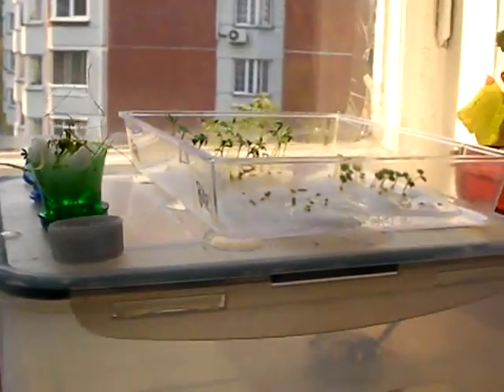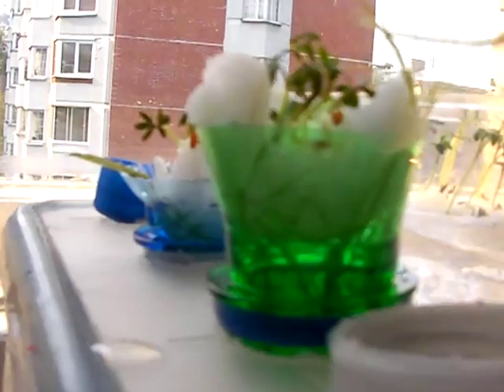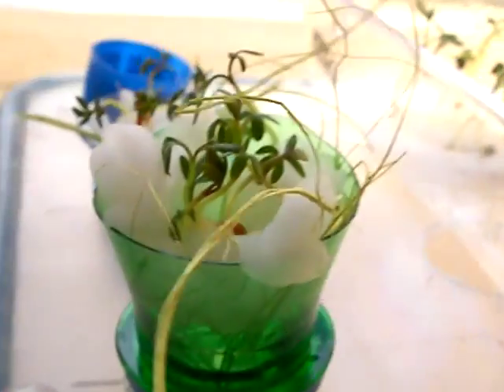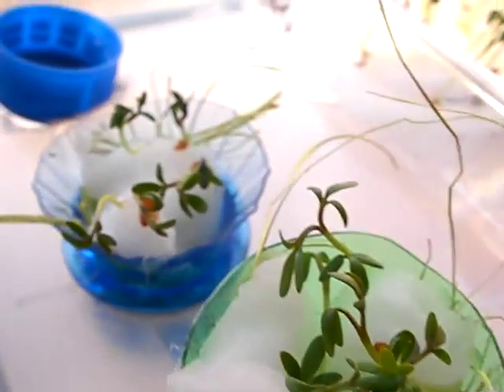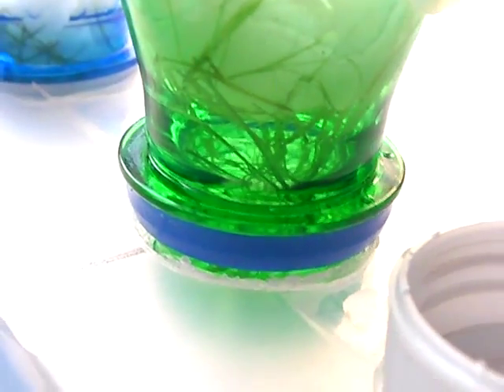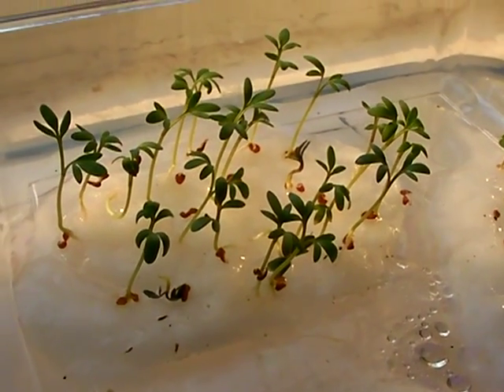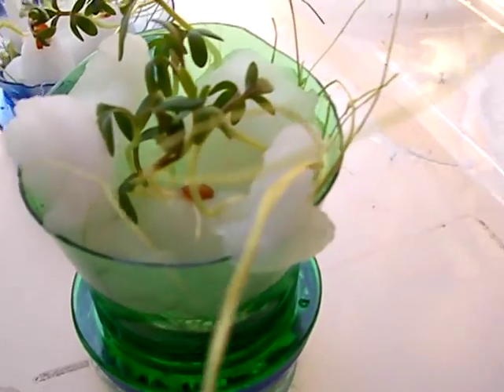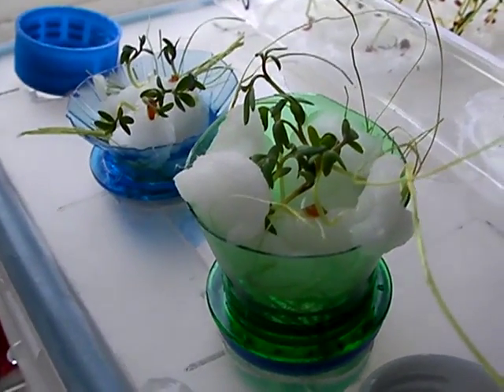Aeroponics using a humidifier system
updates: check out openag.media.mit.edu/open-source/ and see how they are doing something similar and much more effectively

Aeroponics offers a number of benefits for the home grower.

Days after shooting this video the humidifier/nebulizer failed. It was a 35$ investment but we'll try again.

Water cress grows very quickly.
Arugula less so.
Basil very slowly.

A few problems
-humidifier breaks
-misters require high pressure water
-lack of light

Your results may vary... and please post them!

Read more about this video and why you should be publishing your own educational materials